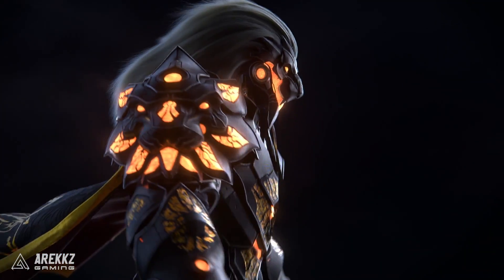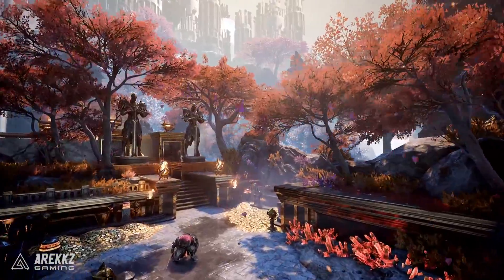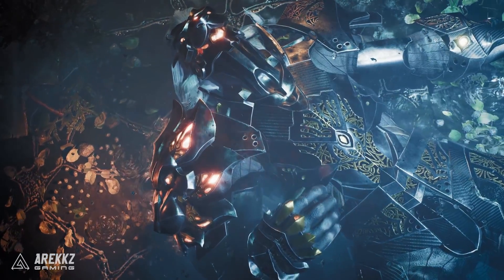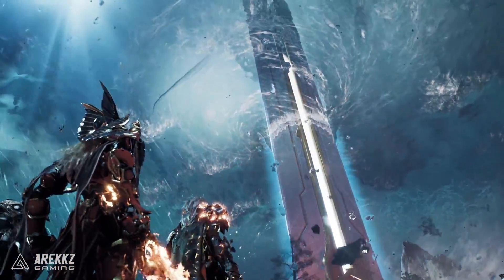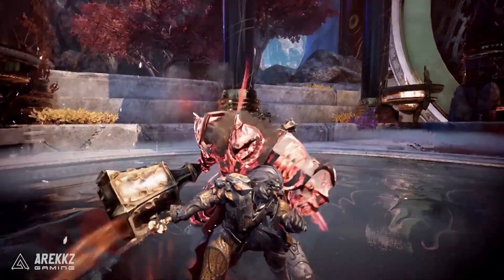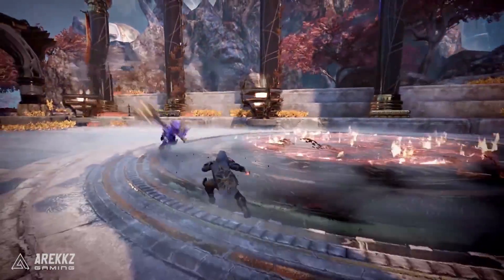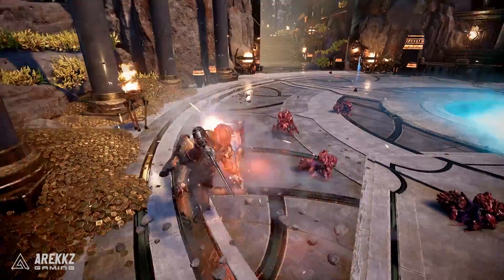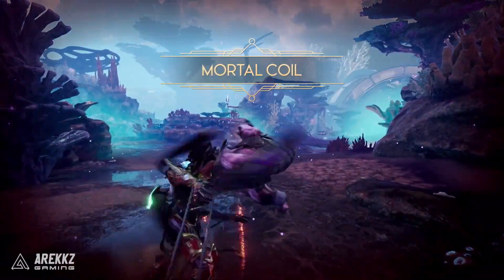Quick Start Guide to GODFALL in 3 Minutes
Want a quick summary of what Godfall is all about and has to offer? Short on time? Here's your Quick Start guide to Godfall in 3 minutes!